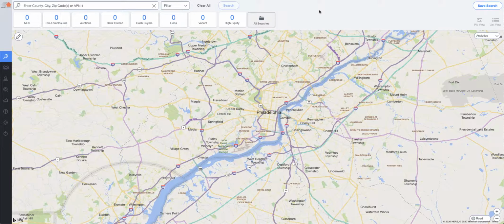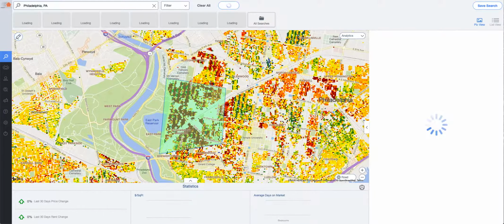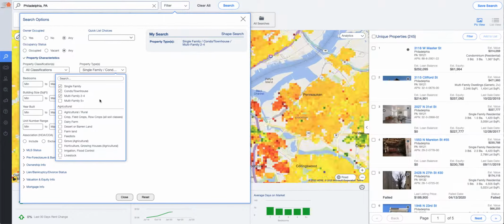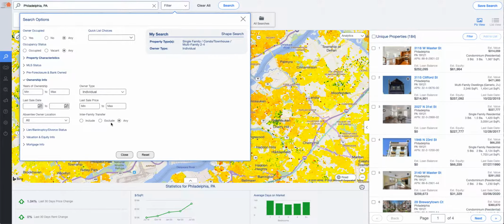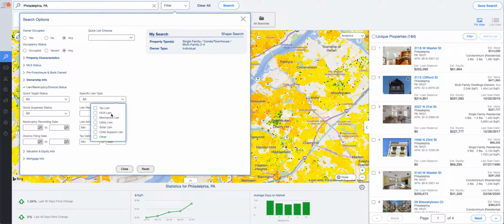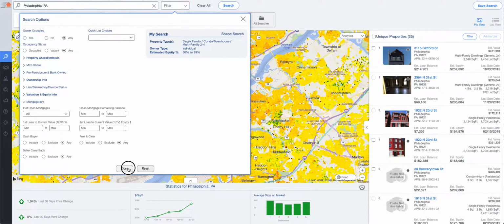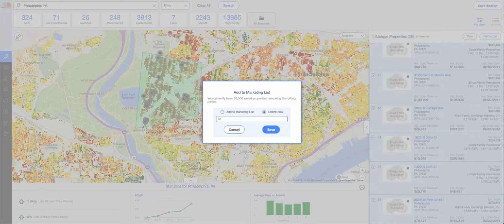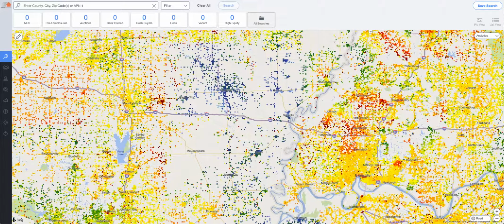Using PropStream to Pull Motivated Seller Lists | Wholesaling Real Estate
In this video i'll be showing you, how i find hot areas, use filters, and save targeted lists to market to! Click this link to get started today for FREE